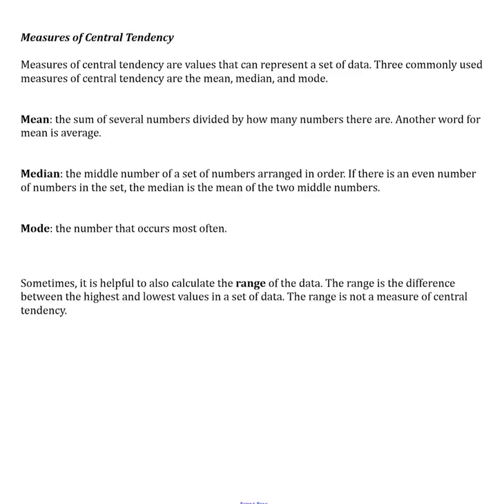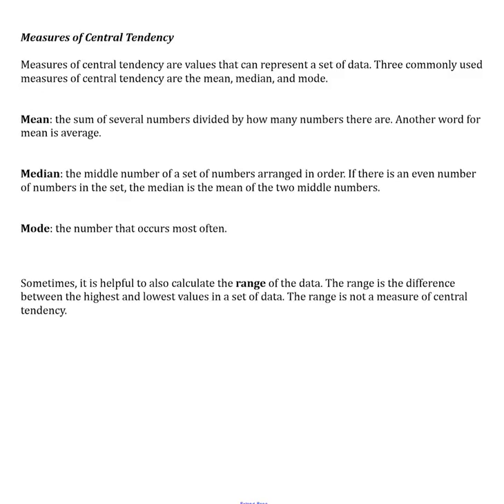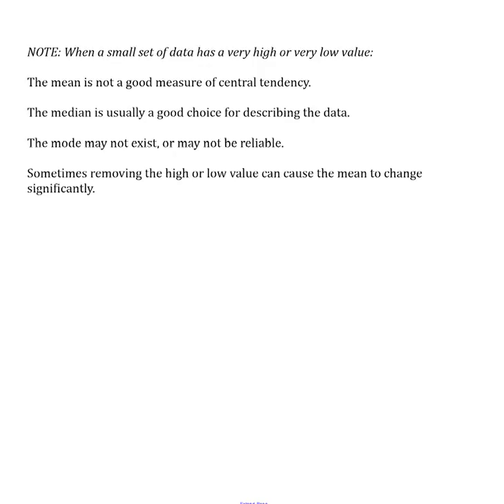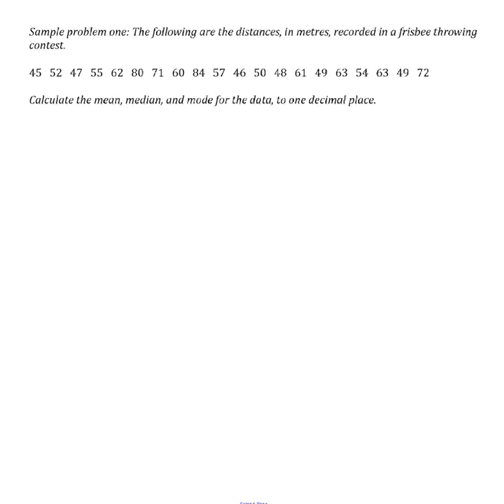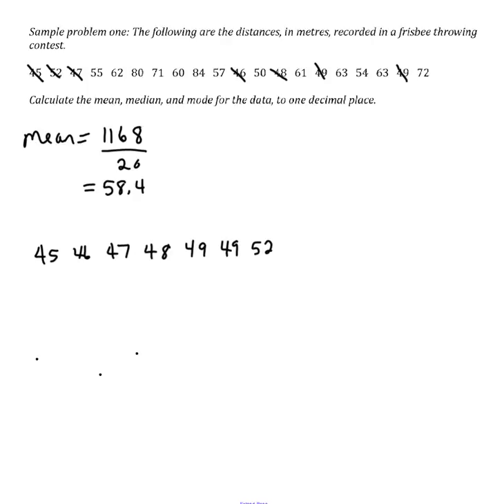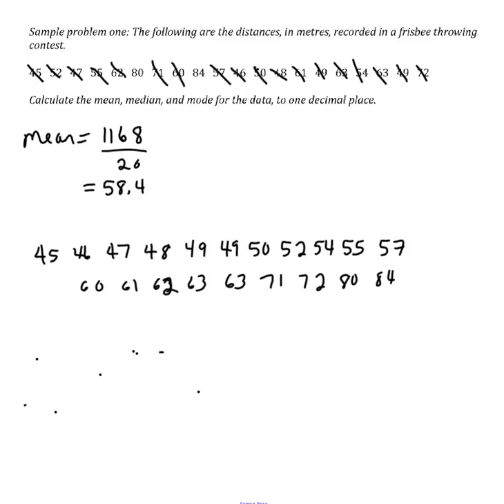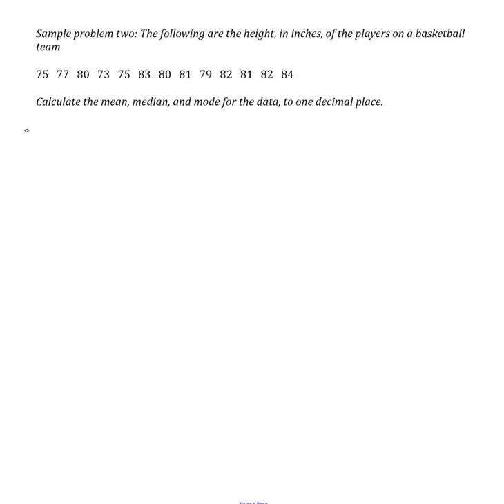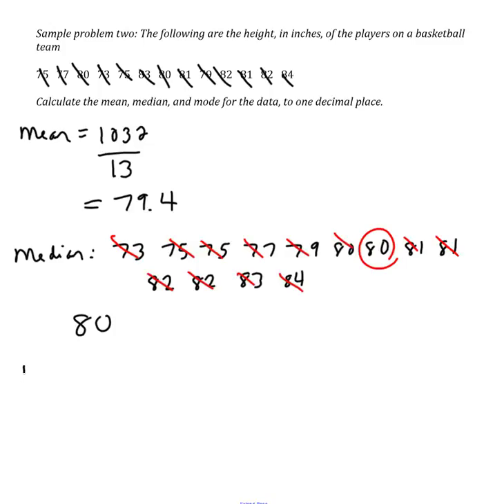Measures of Central Tendency